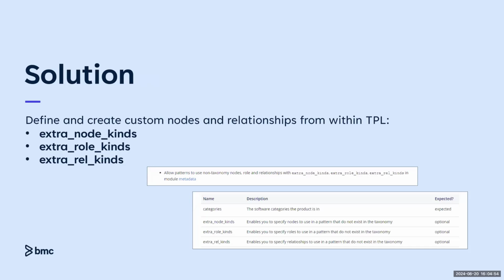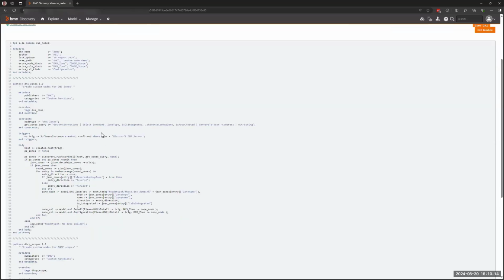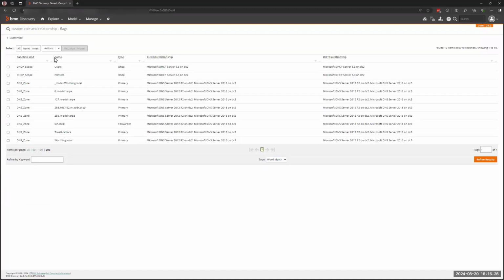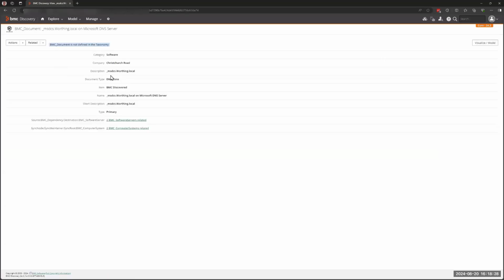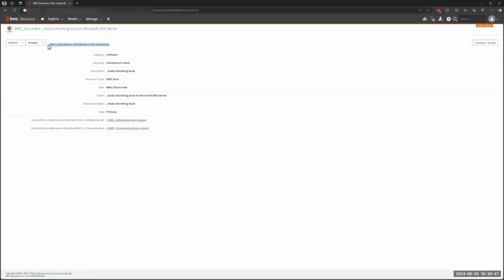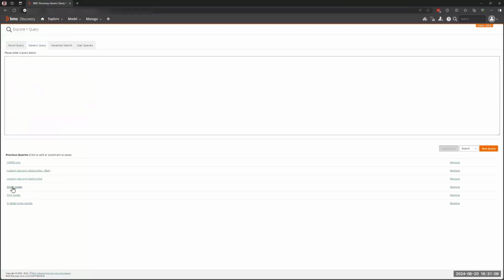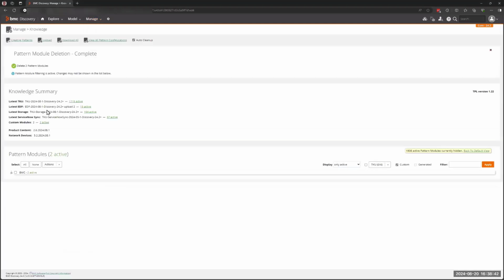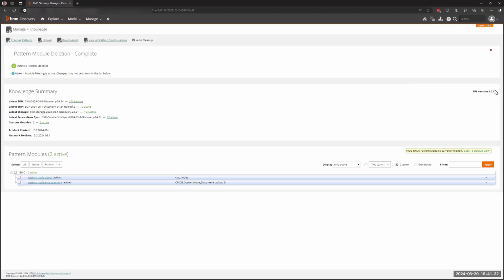Webinar: BMC Discovery - Data Enrichment & Custom Nodes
in this discussion our Discovery Product Manager, as he dives into some of the advanced features of BMC Discovery. This webinar focused on enhancing your understanding of data enrichment and custom nodes within the product.
Key Takeaways in this session:
Less-Known Features of BMC Discovery:
- Explore hidden gems within BMC Discovery that can enhance your data management and insight capabilities.

Utilizing Non-Taxonomy Nodes, Roles, and Relationships
 - Learn how to create and use patterns that incorporate non-taxonomy nodes, defining custom roles and relationships to better represent your unique environment.

Extending the Taxonomy for Custom Data into the CMDB:
 - Discover how to extend the existing taxonomy to integrate custom data into the Configuration Management Database (CMDB), enabling more comprehensive and accurate data representation.